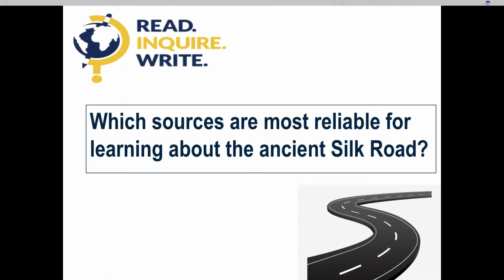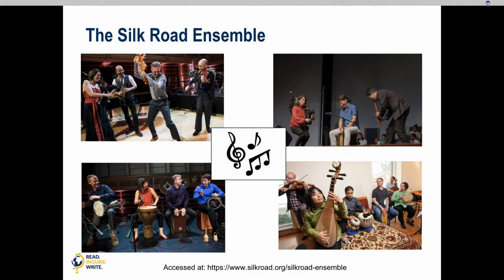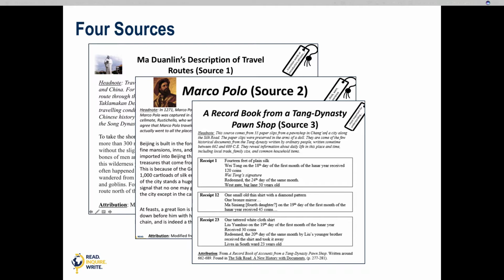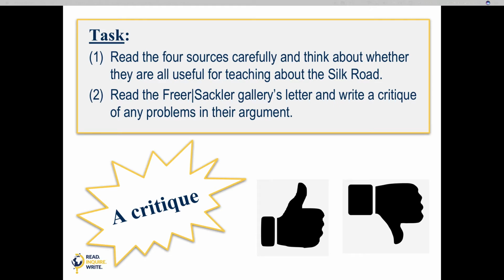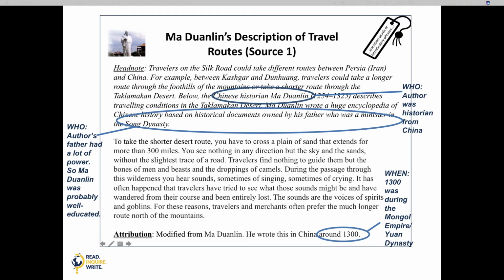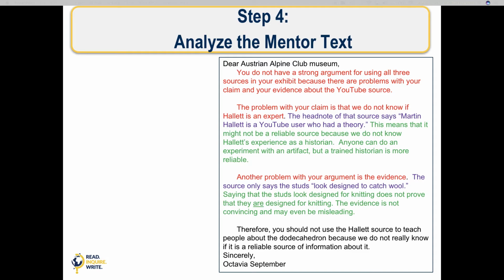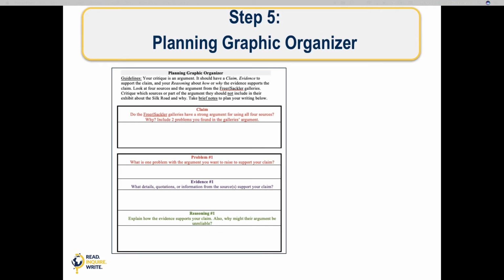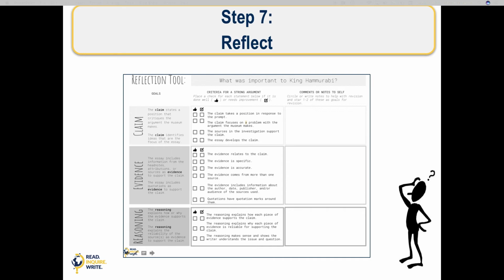C-3 Silk Road Investigation Overview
This video is an overview of the investigation "Which sources are most reliable for learning about the ancient Silk Road?" It tells you what you will learn about during the investigation and the different activities you will do to support your learning.